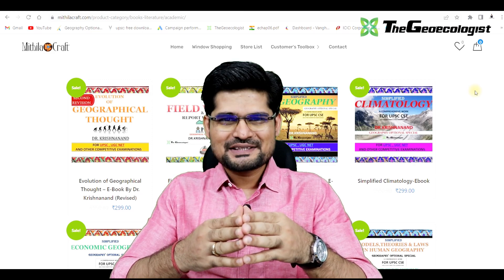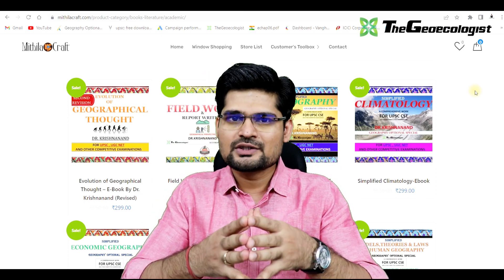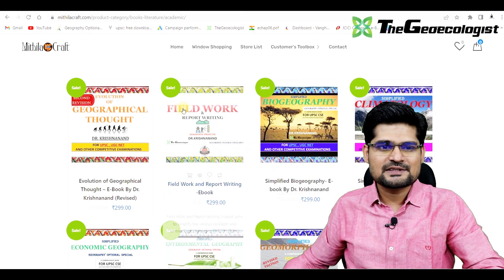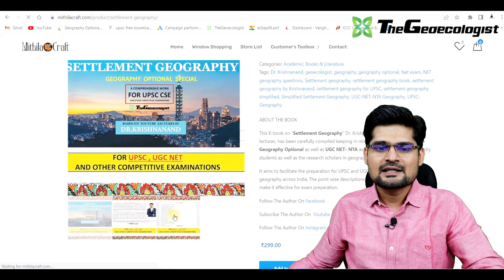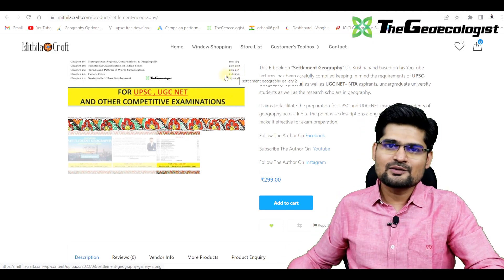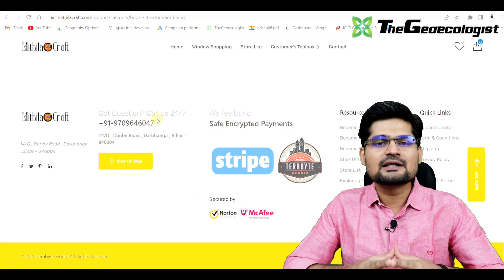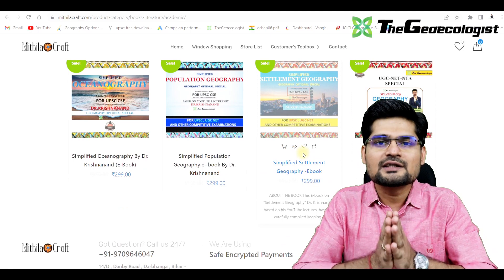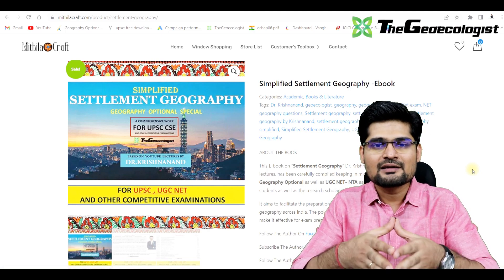Settlement Geography E- book(pdf)- Geoecologist - UPSC